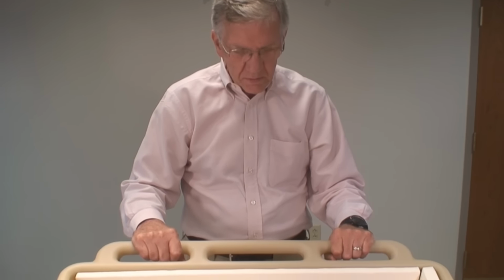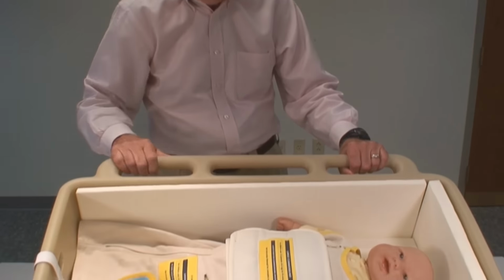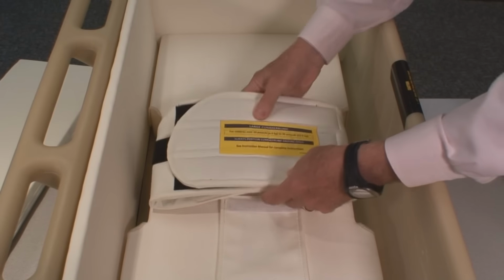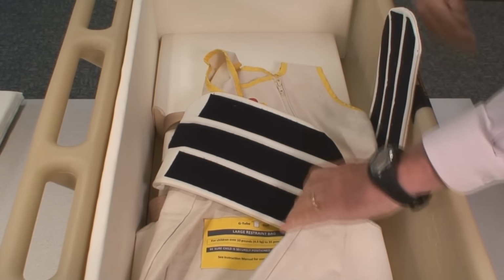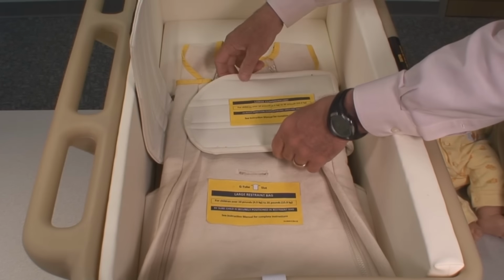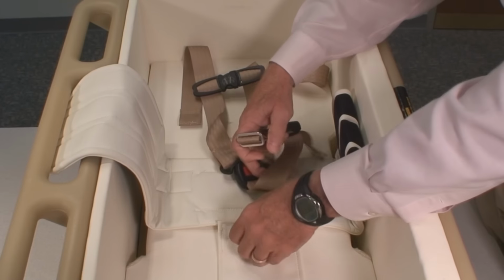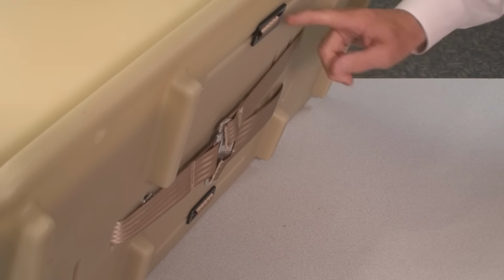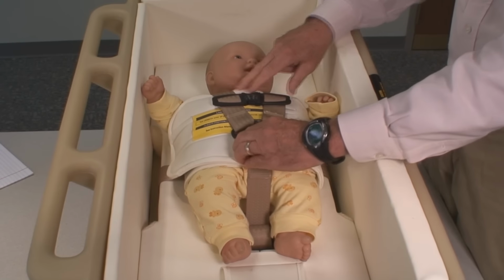Introducing the Hope Car Bed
Introducing the Hope Car Bed from Merritt Manufacturing. For additional information, please visit our